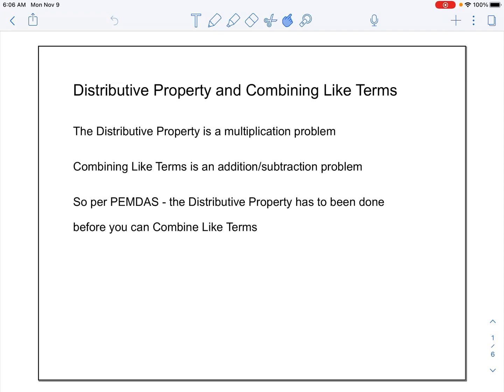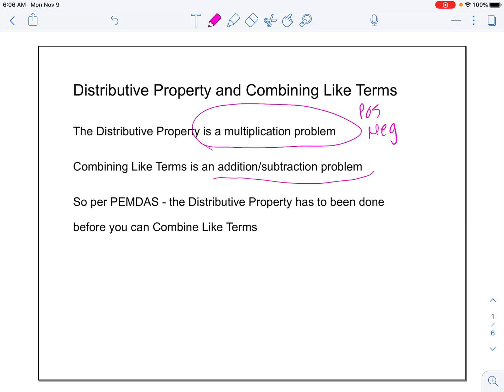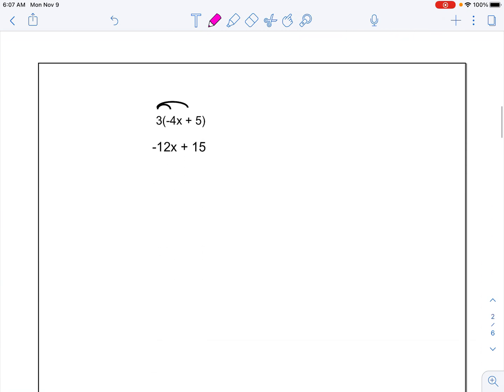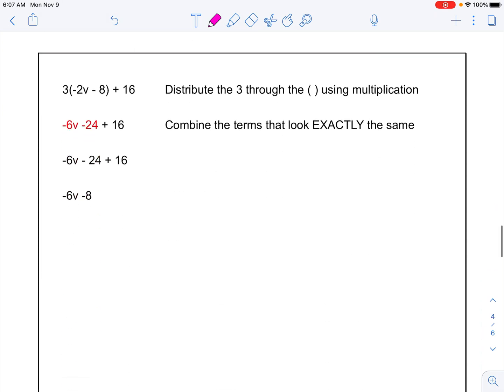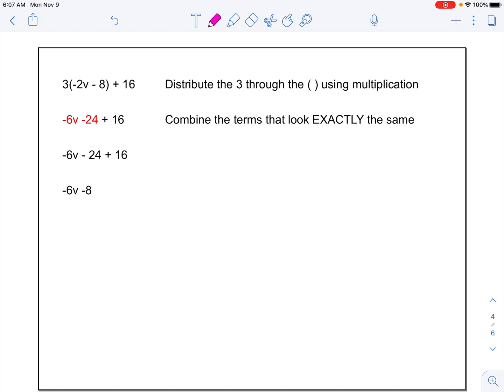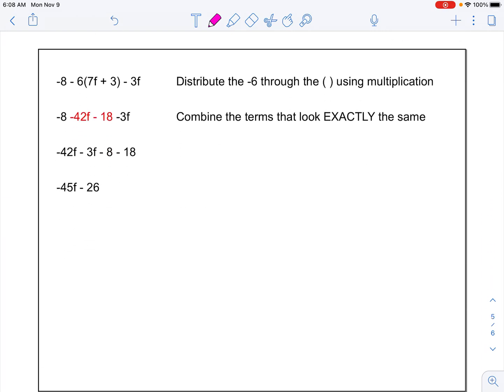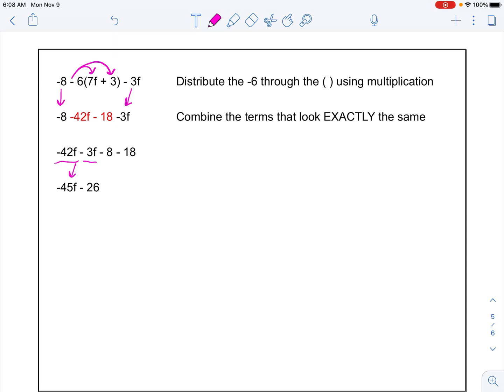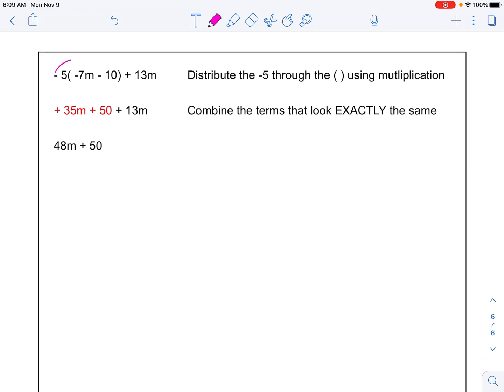Distributive Property and Combining Like Terms